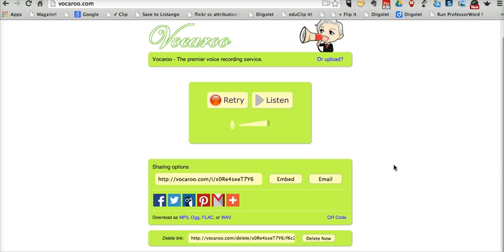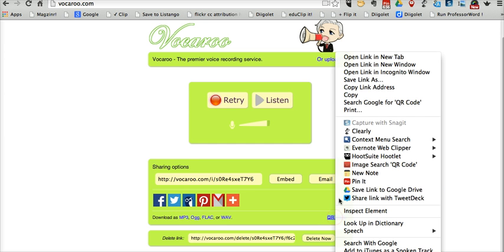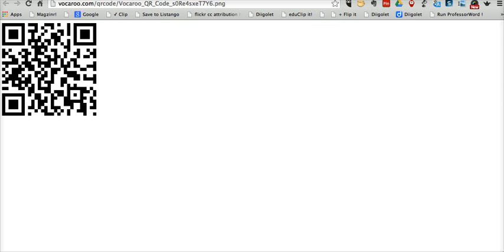How to Use Vocaroo to Make Voice Recordings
How to Use Vocaroo to Make Voice Recordings. Make voice recordings and share them on your blog.